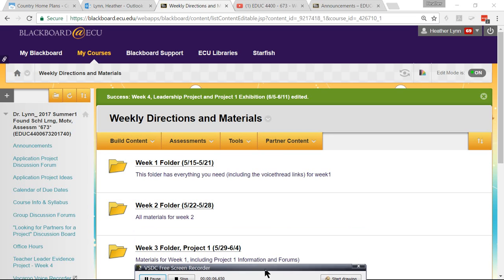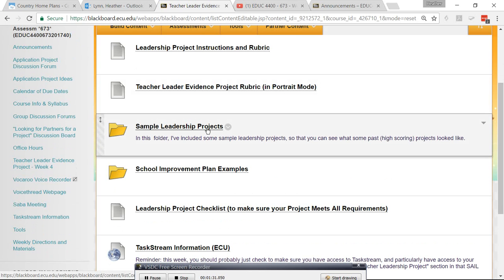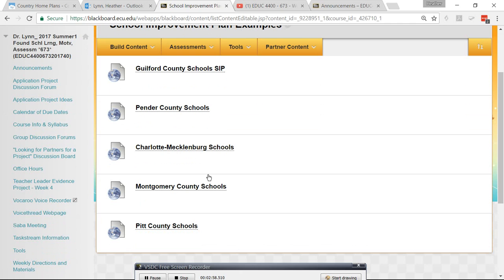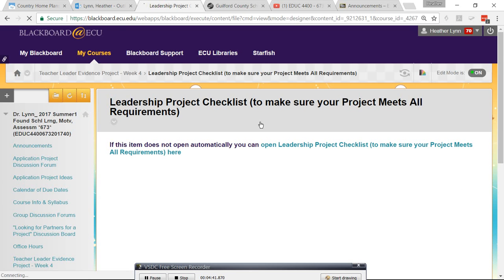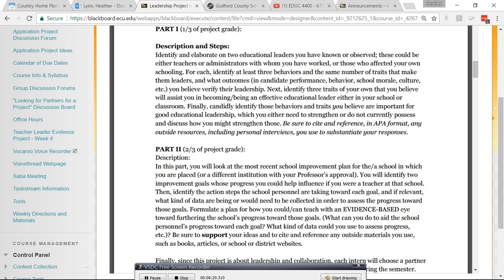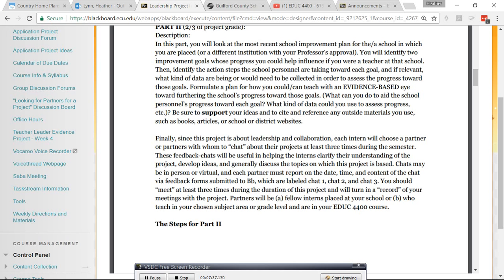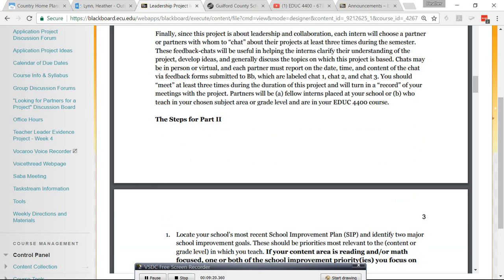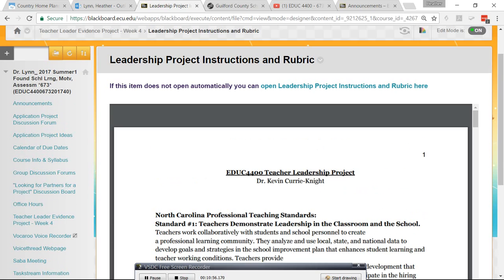EDUC 4400 - 673 - Teacher Leader Evidence Project Introduction